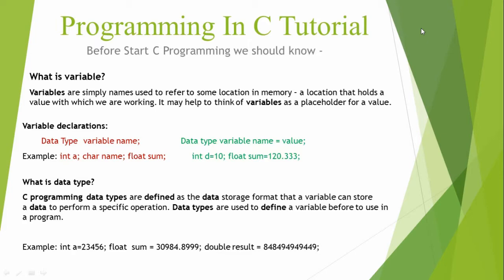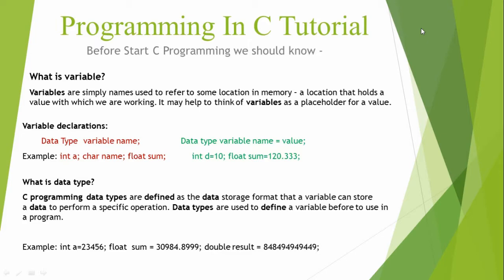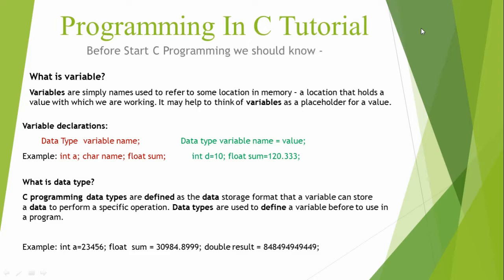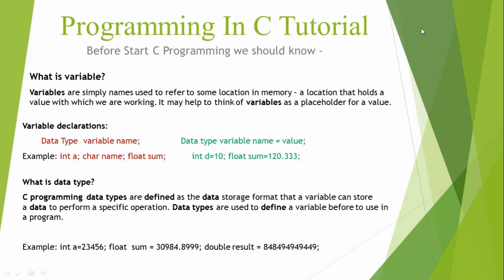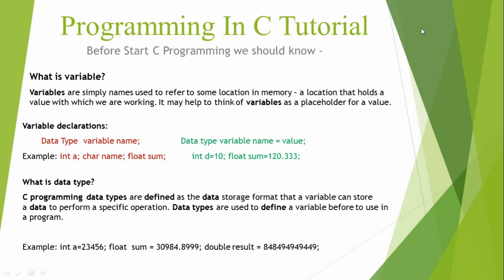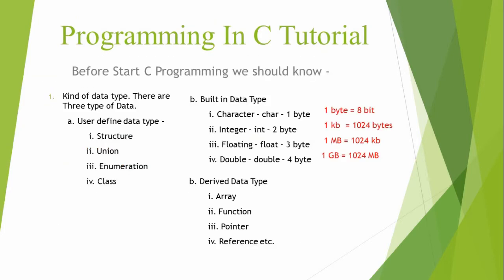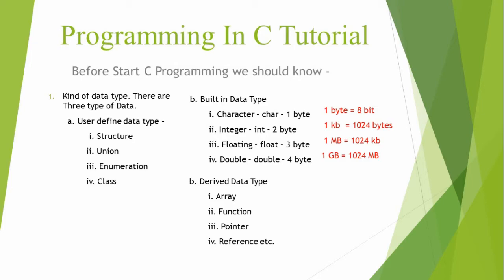C Programming Step by Step | Part 03 | What is variable| What is Datatype | Saiful The Dream Maker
In This Tutorial Series, I will discuss Variable, Datatype, Kind of Datatype.
C Programming Tutorial Series for Beginners

Info
Level: Beginner